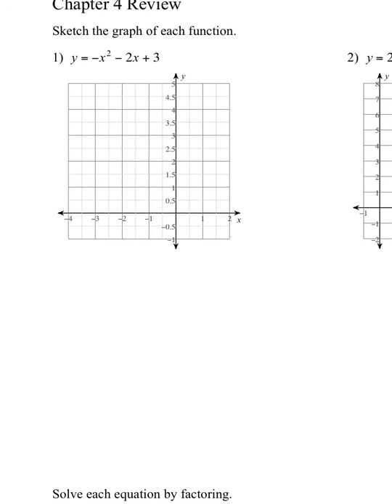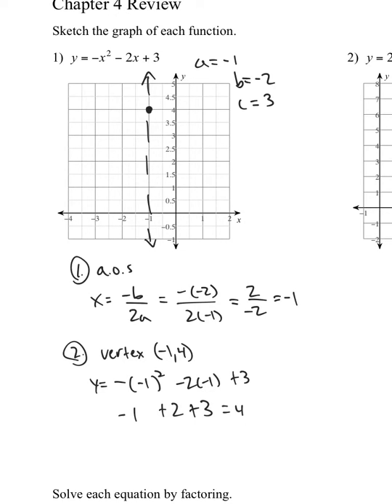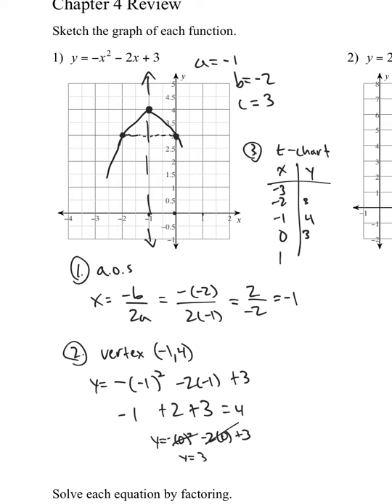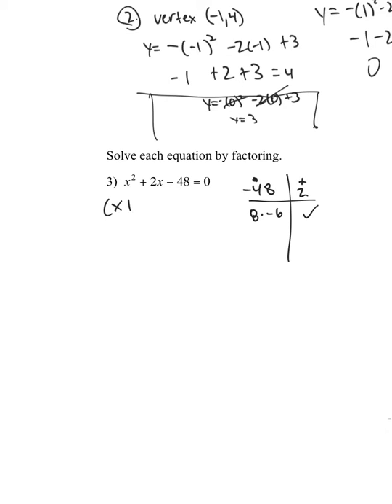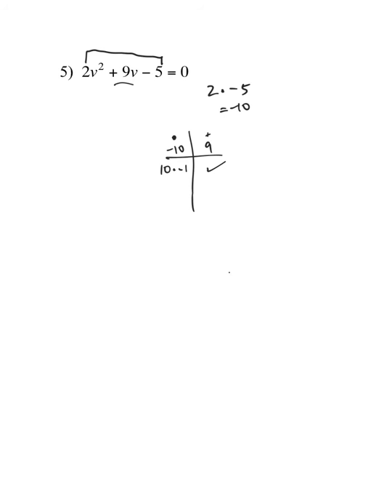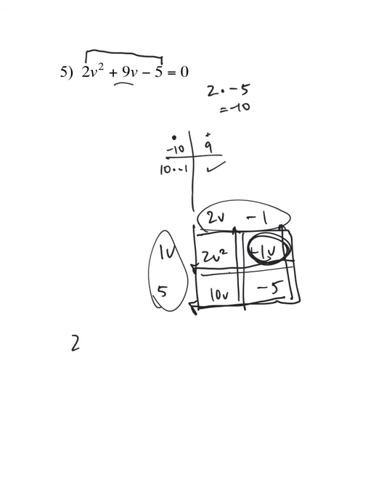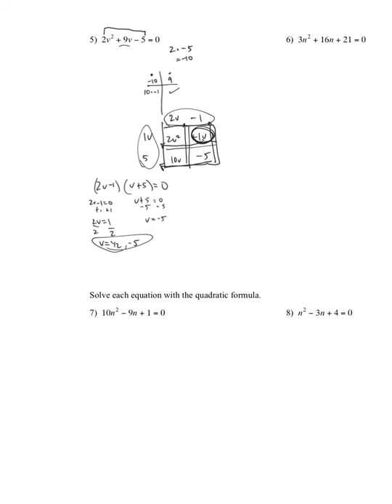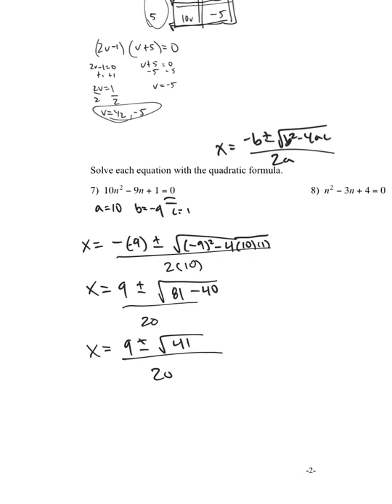Chapter 4 review